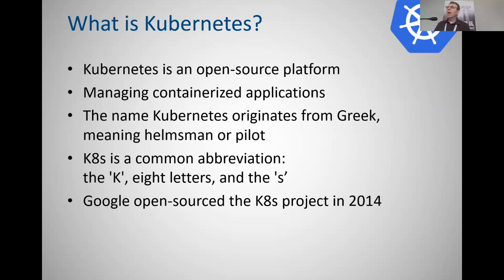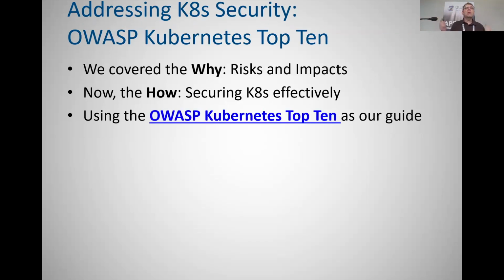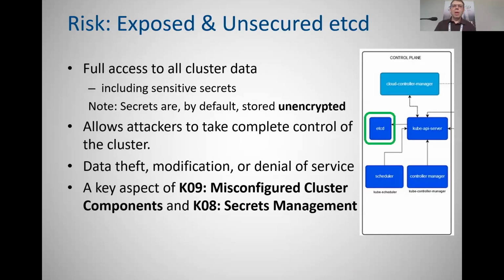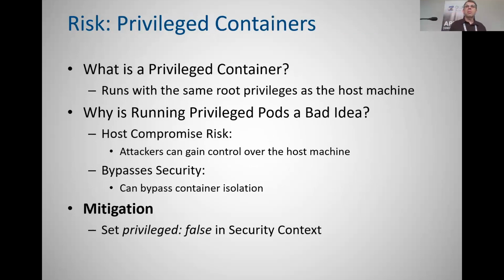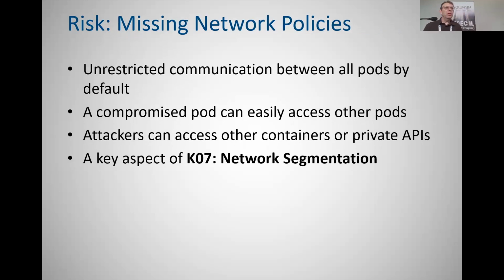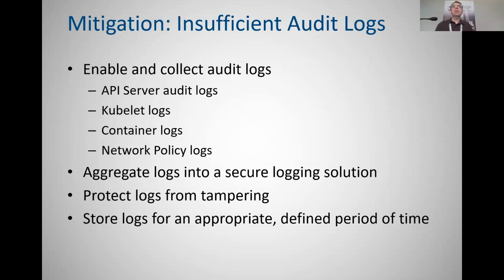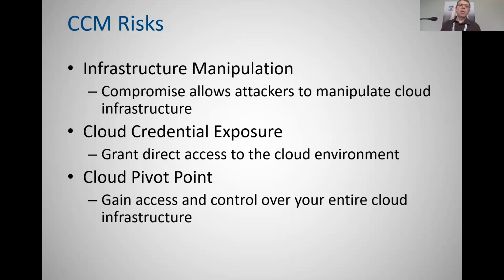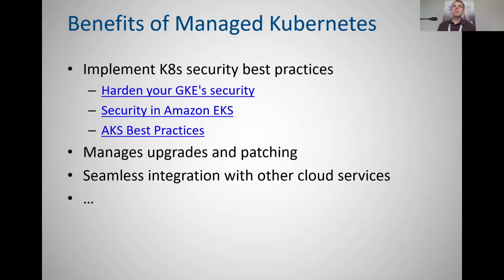Kubernetes Security Act Now Before It's Too Late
Presentation given by Michael Furman, Director of Application Security, as part of OWASP AppSecIL 2025